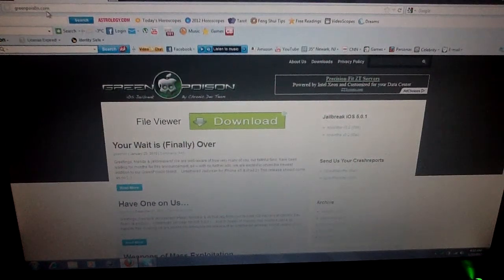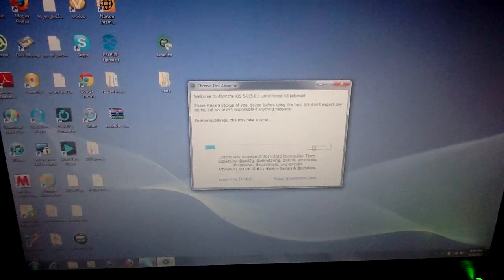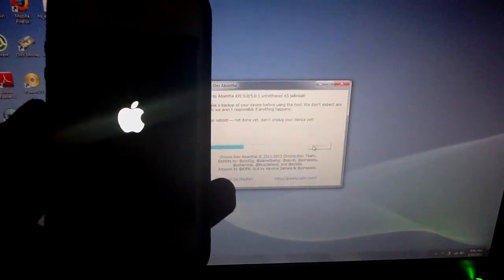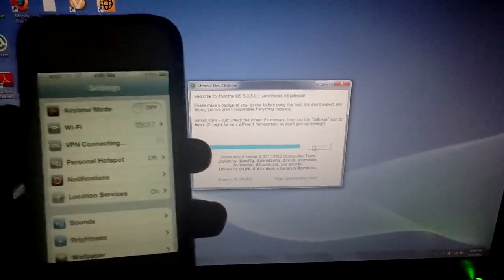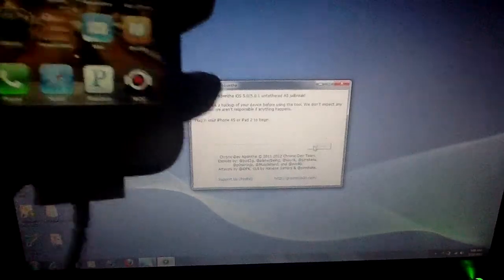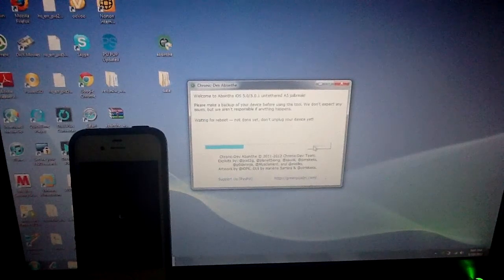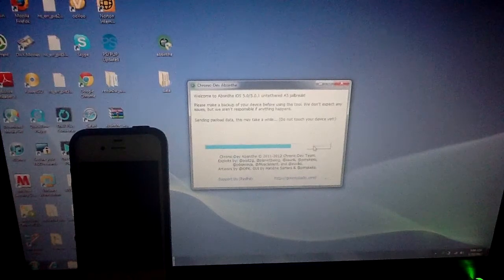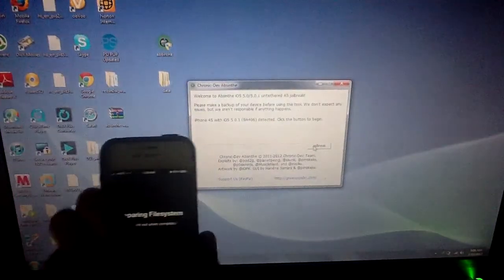Fix Greenpois0n Absinthe For IPhone 4s/iPad 2 On Windows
This is a tutorial video on how to fix greenpois0n absinthe when it's stuck on the loading screen saying "absinthe is setting up your device, stand by". This is a tutorial on how to bypass that.